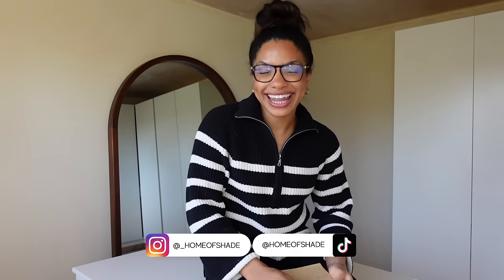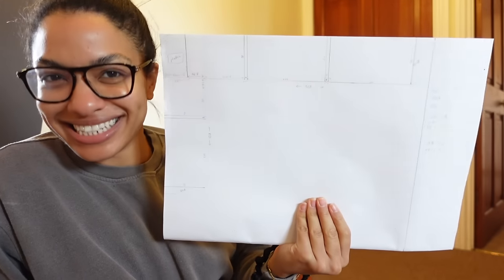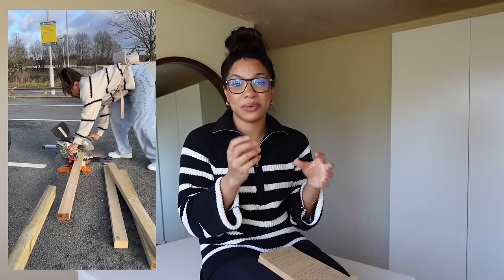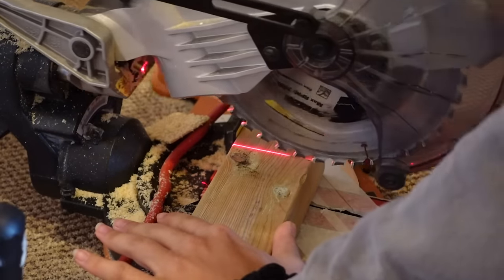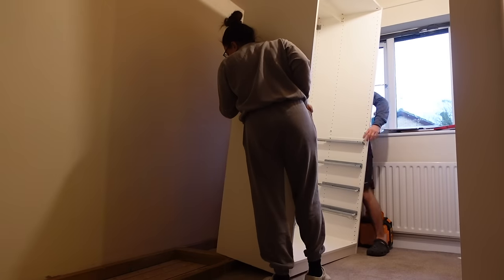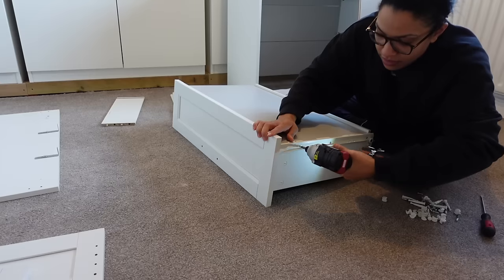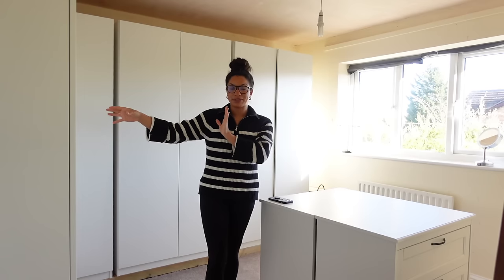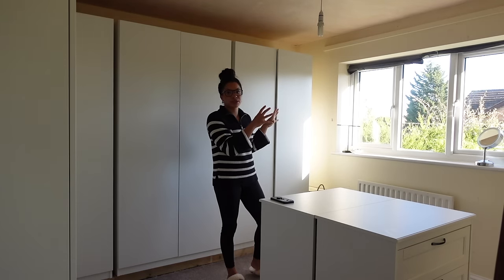DIY fitted wardrobes | IKEA PAX wardrobe hack | Part 1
DIY fitted wardrobes for  a bespoke built-in look on a budget. Installation of IKEA Oversidan lights for automatic lighting when doors are open.